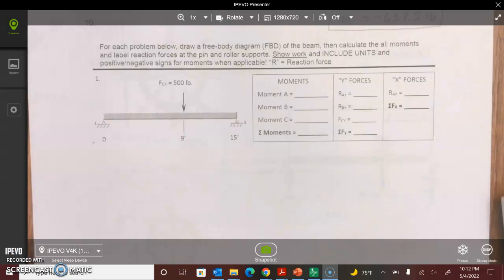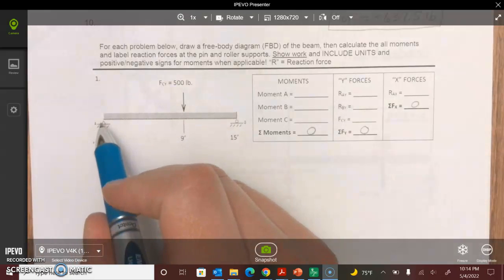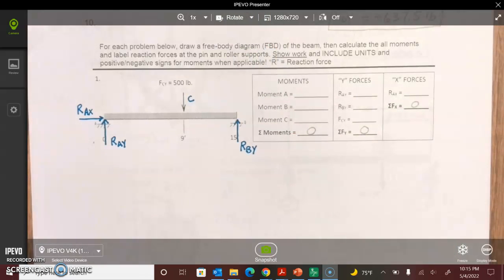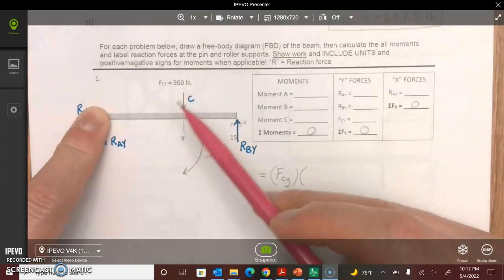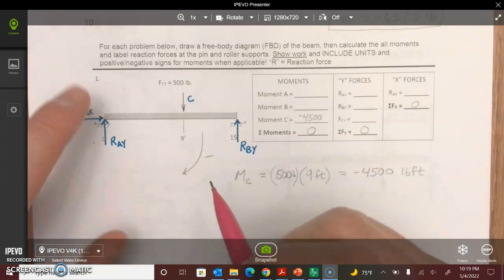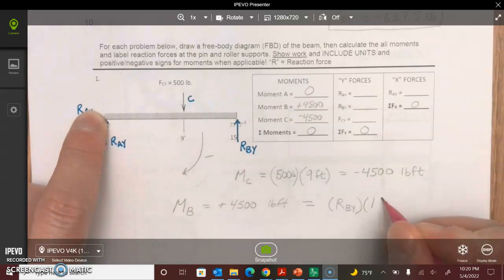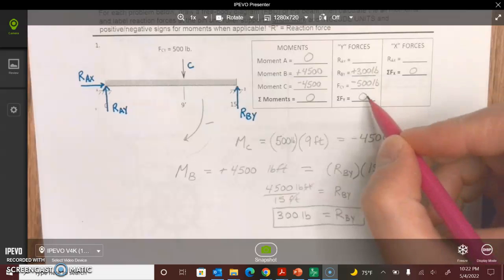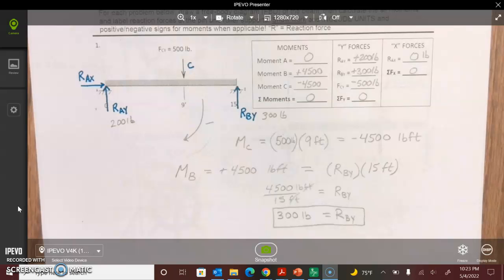Activity 2.1.5 Moments Problem #10